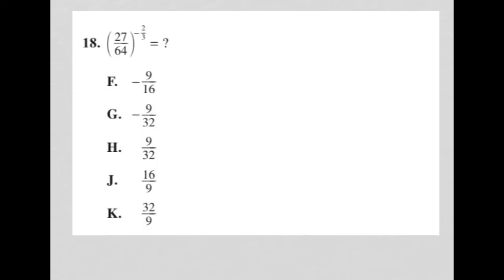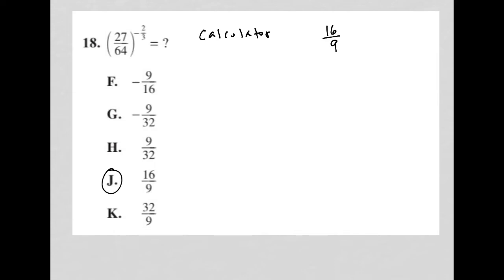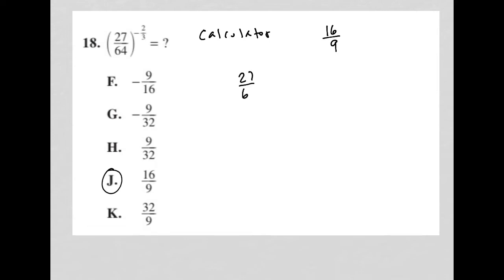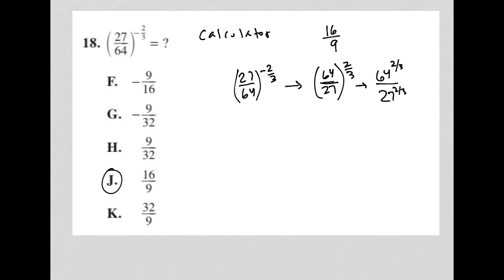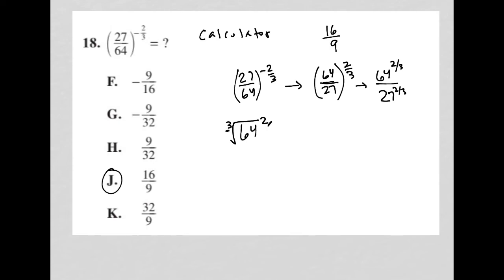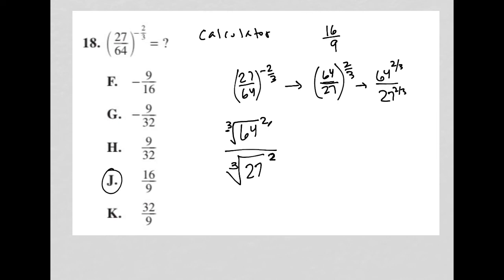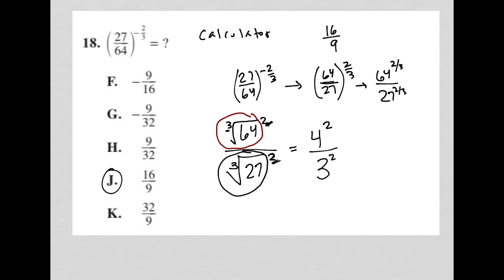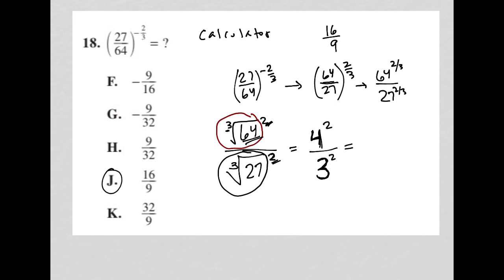(27/64)^-2/3 = ?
Official 2021/22 ACT Practice Test Question 18